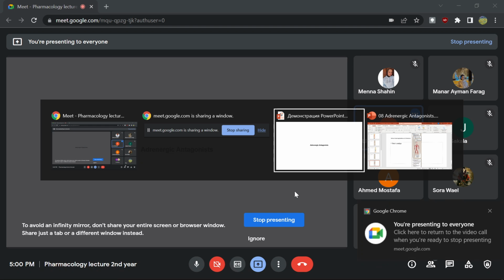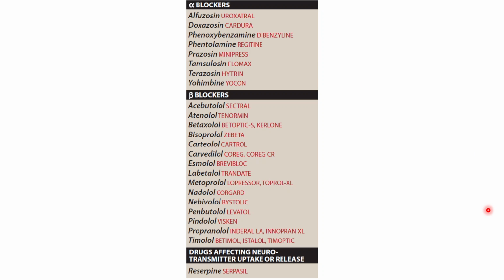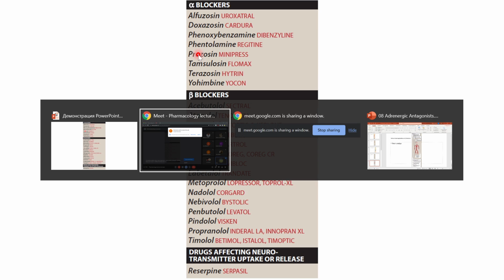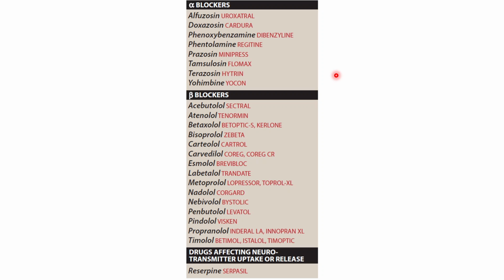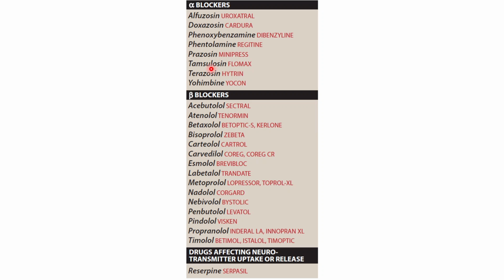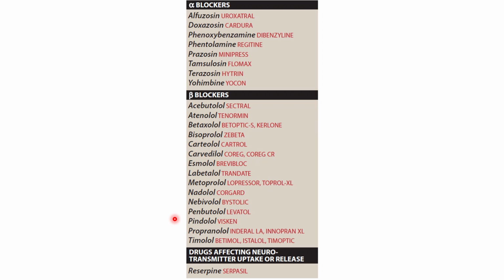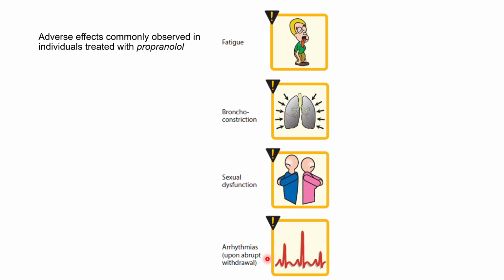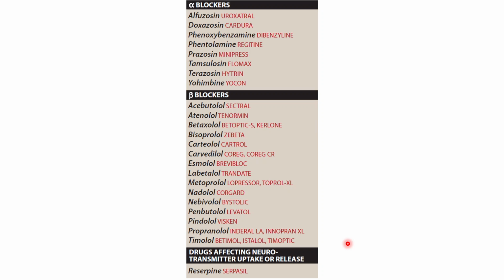08 Adrenergic Antagonists